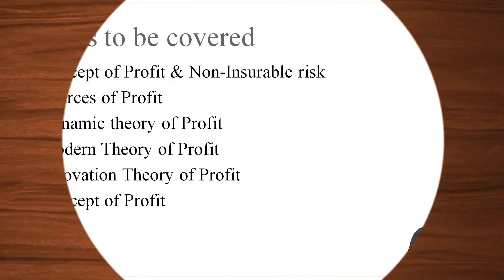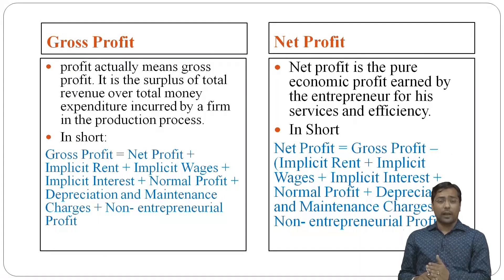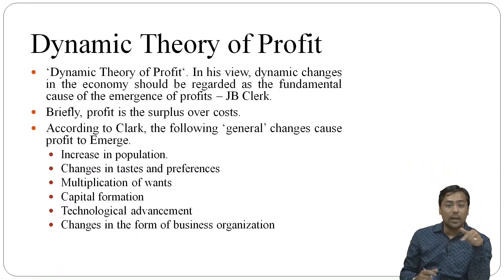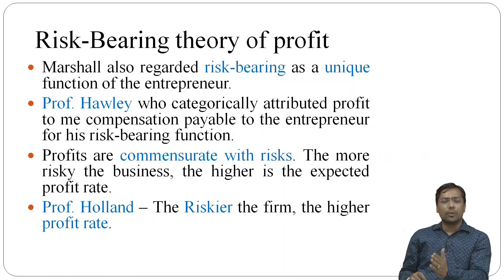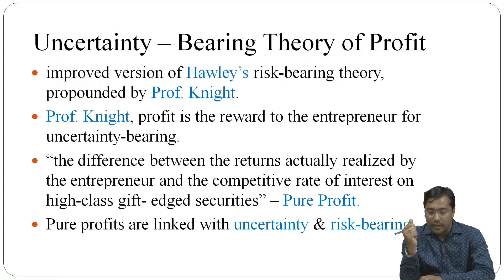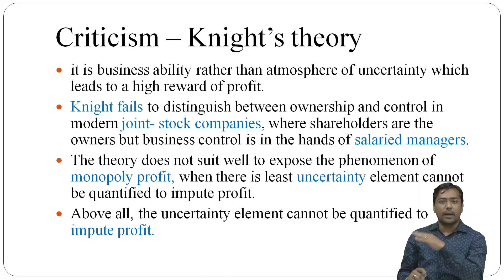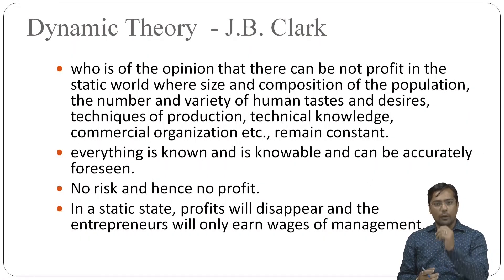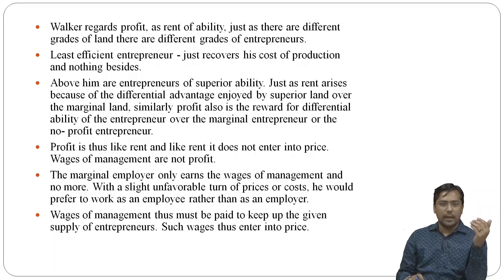BBAR-104 BBAR-104 BLOCK-04 UNIT-02 THEORY OF RENT, INTEREST AND PROFIT